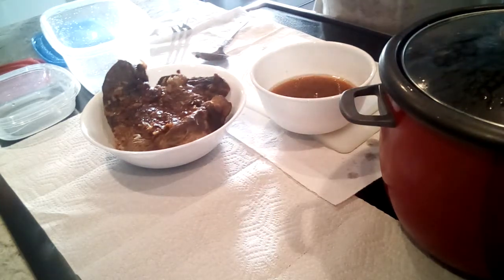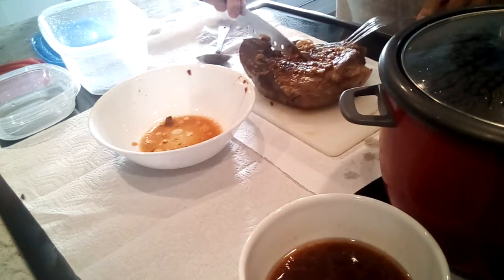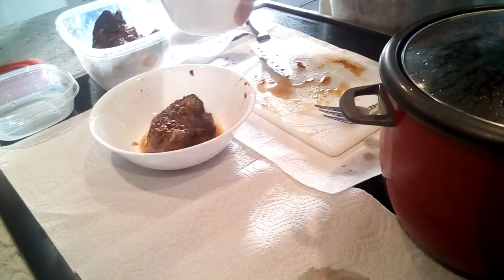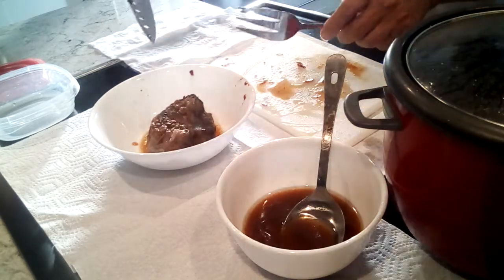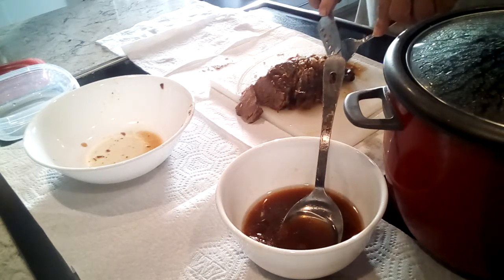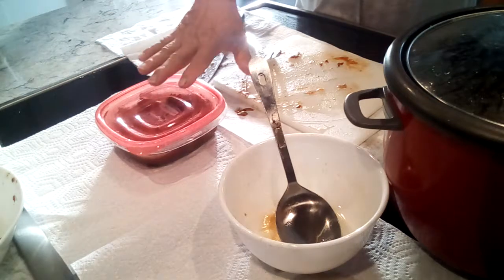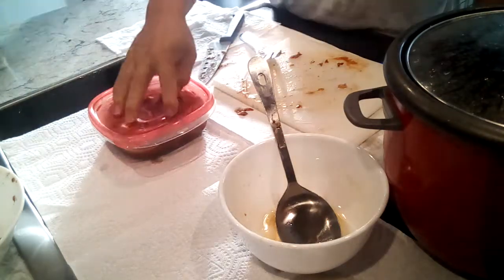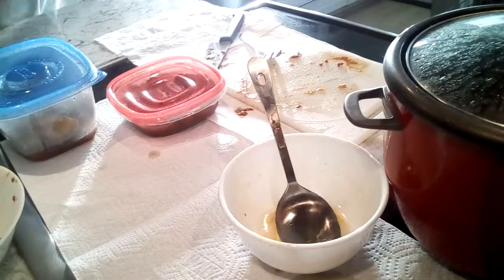Basic Pot Roast. Deciding portions and meals.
Starving Student series.  Portion out a large pot roast into single meals.  Roast can be separated at natural seems which will break apart as you pull on the ends.  Reserve the larger solid piece for refrigeration.  Once chilled it's can be sliced thin for sandwiches.  Chop slices for salad.  Smaller pieces can be sliced and served over toast with the gravy.  Cold slices can be reheated easily in hot gravy of your choice and served over rice, mashed potatoes, or bread.  Cutting up the roast in meal size containers ready to reheat when needed.